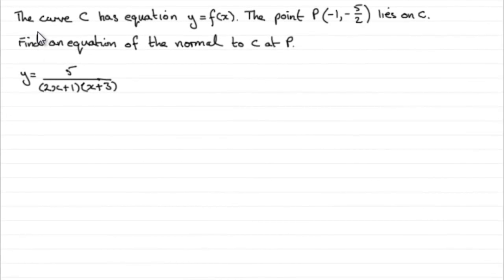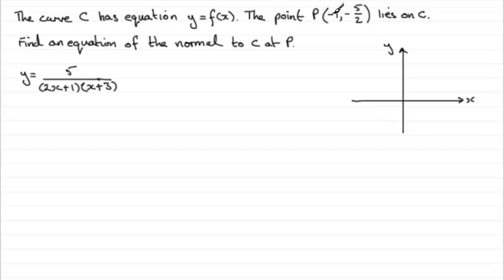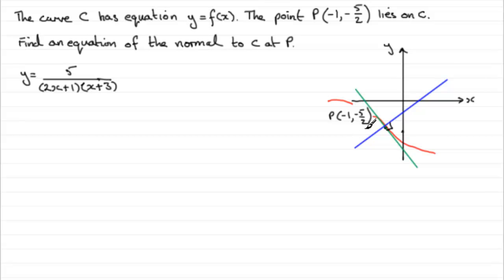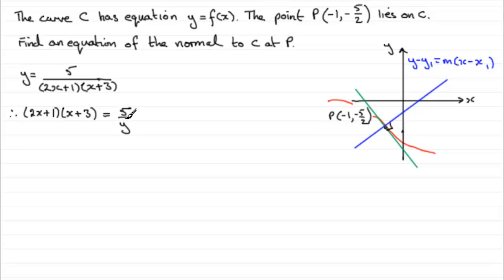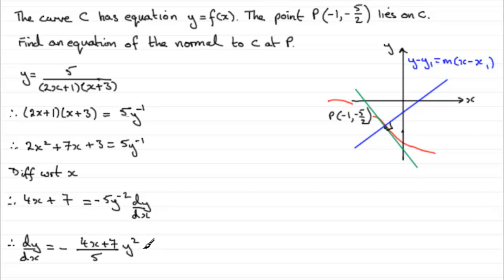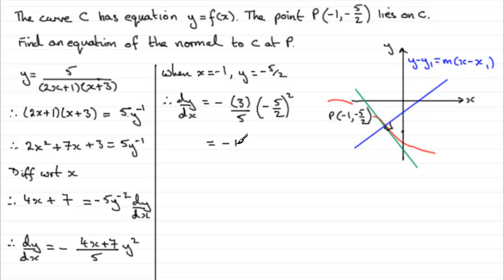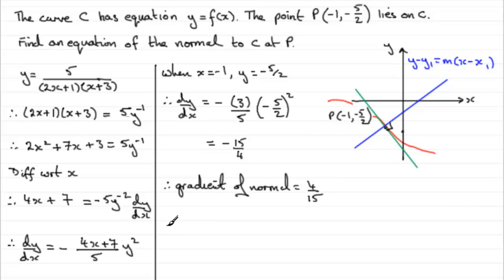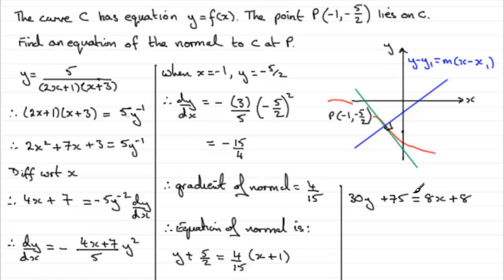A-Level Edexcel Core Maths C3 June 2011 Q7b : ExamSolutions